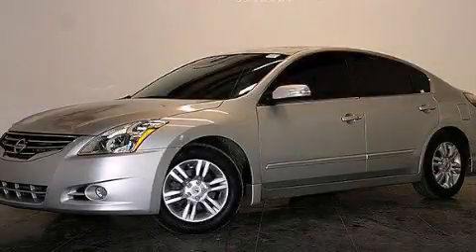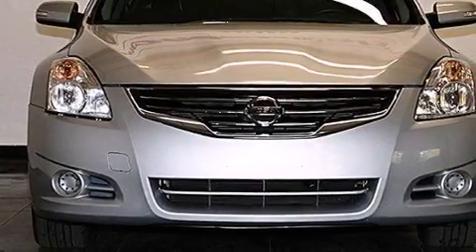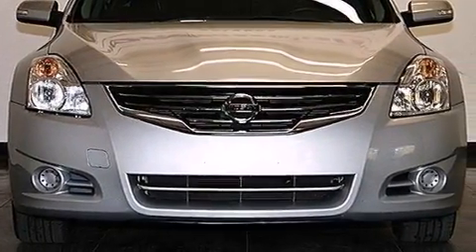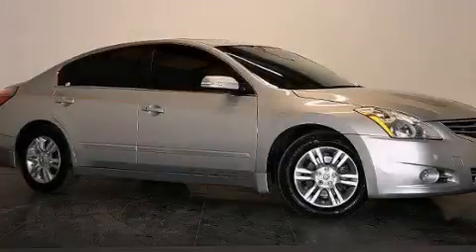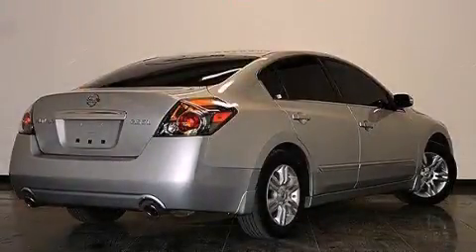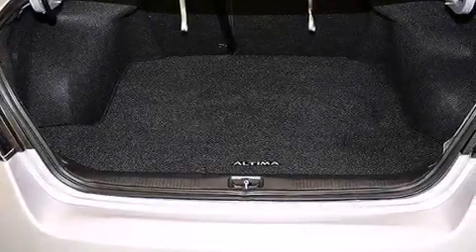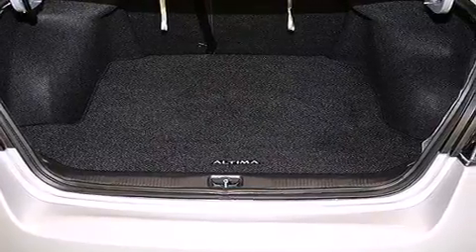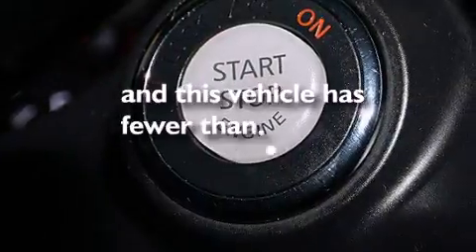Pre-Owned 2011 Nissan Altima Cocoa FL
We have been honored to serve the Orlando FL area , we promise that your experience at our dealership will exceed your expectations ! Year : 2011 Make : Nissan Model : Altima Engine : Gas I4 2.5L/ Trans . : Automatic Exterior : Brilliant Silver Metallic Miles : 31,273 Interior : Black Stock : 68299 OffLeaseOnly Orlando 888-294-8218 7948 Narcoossee Rd Orlando , FL 32822